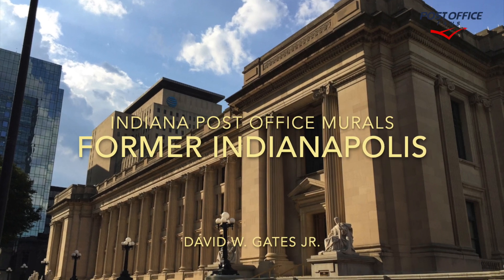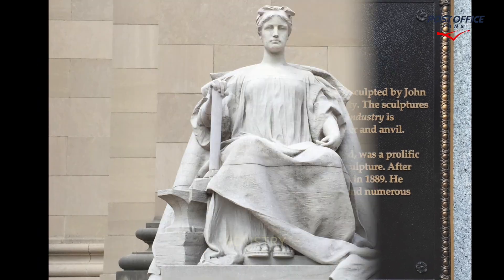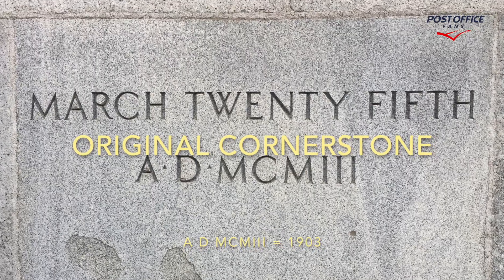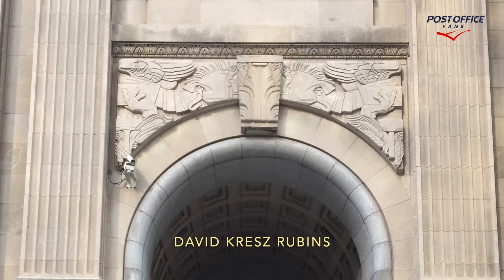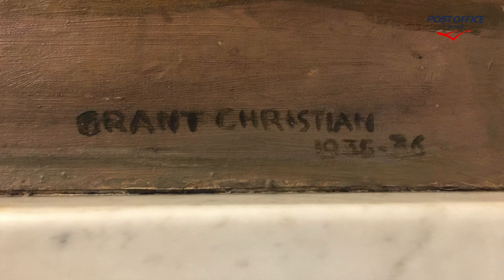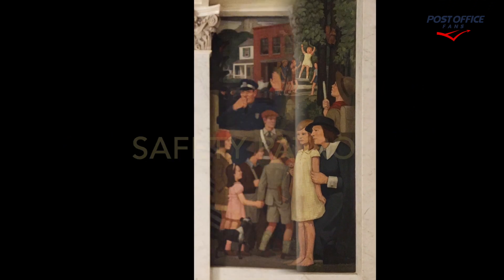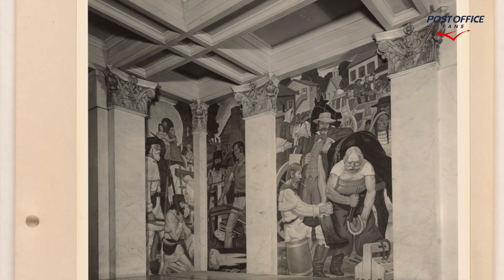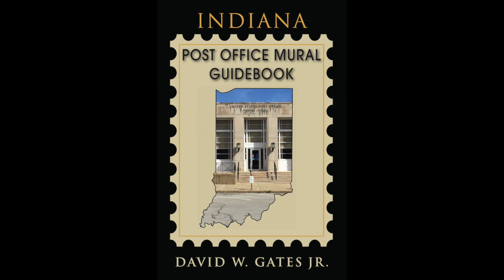Indianapolis Indiana Former Post Office, Courthouse and Federal Building.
The former downtown Indianapolis, Indiana Post Office is home to lots of art. This video is primarily focused with the nine murals by artist Grant Christian. The titles of each work are individual titled and were installed in 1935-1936.

There are over 1200 murals and works of art nation-wide created during President Roosevelt's New Deal. The former downtown Indianapolis building is only one example from this depression-era moment in history. For more images and information on the former downtown Indianapolis, Indiana post office, please

In this case there is a lot to see at the Birch Bayh building, all nine murals by Grant Christian are in great shape. Indianapolis is lucky to have them for all to enjoy!